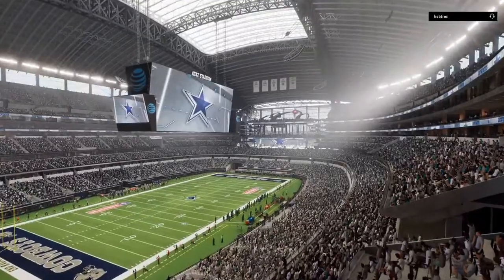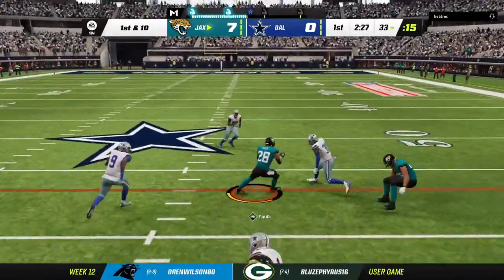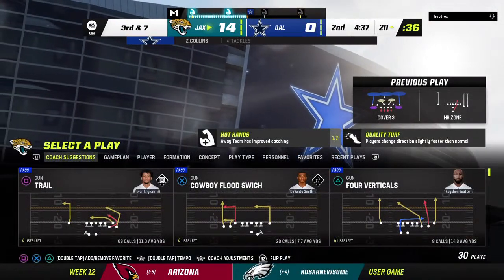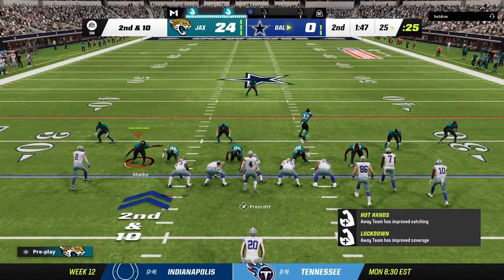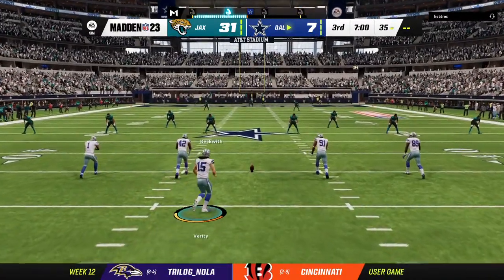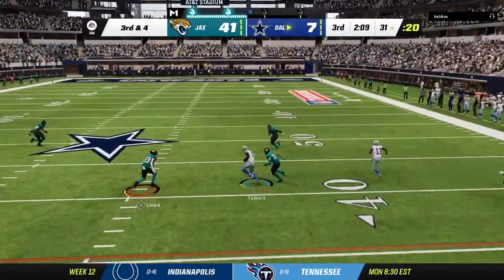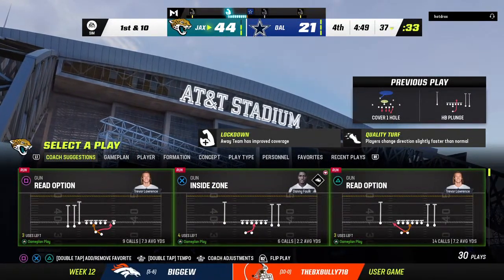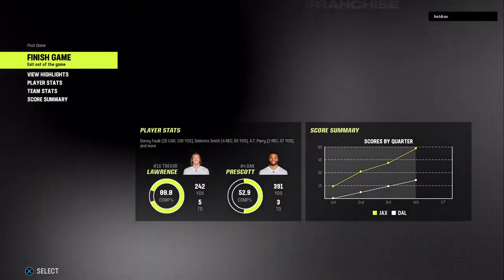Madden 23 NFGL S5W12 Jaguars @ Cowboys